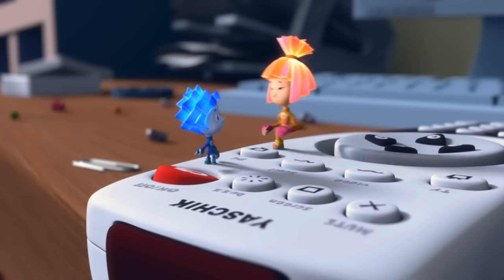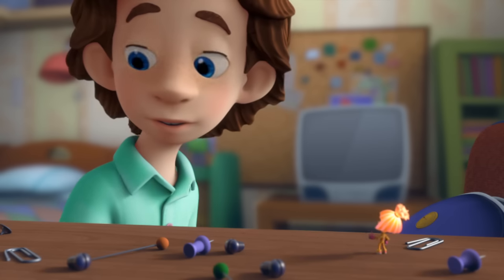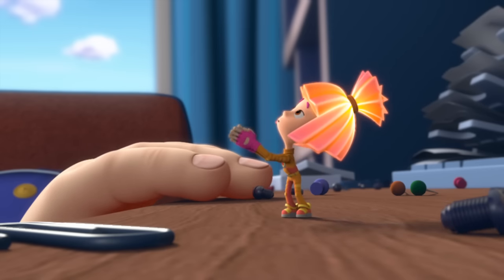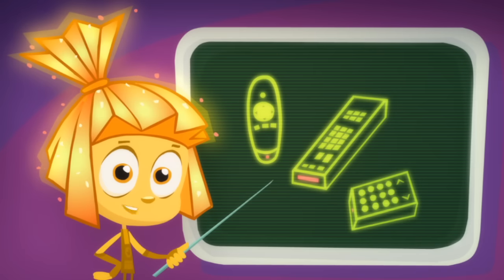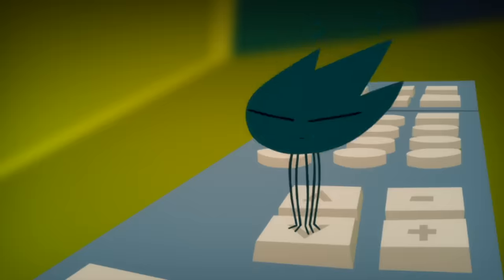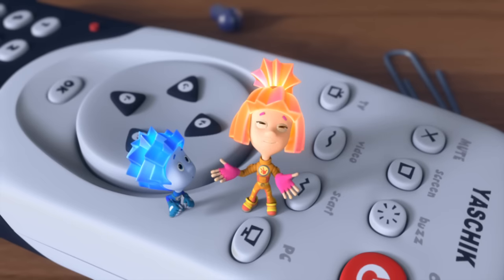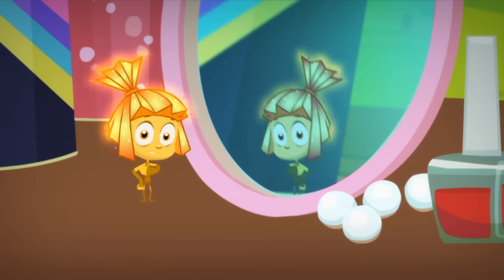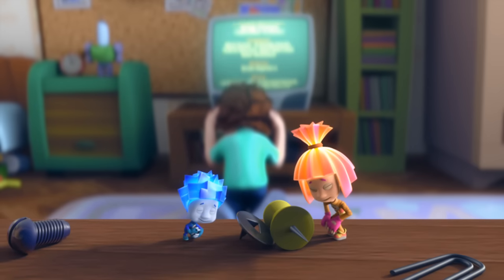The Fixies - The Remote | Full Episode #5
Trying to hide from the house dog, Chewsocka, Nolik climbs inside the TV remote just before the dog runs away with it. Tom Thomas and Simka have to find the remote and save Nolik.